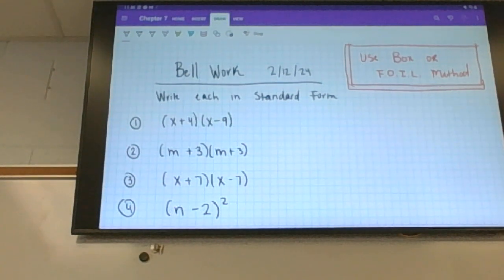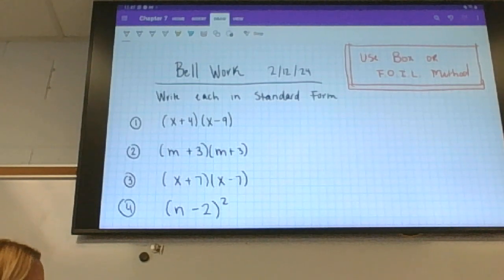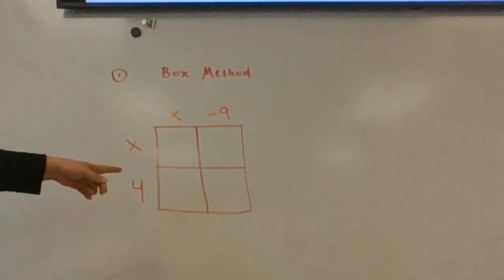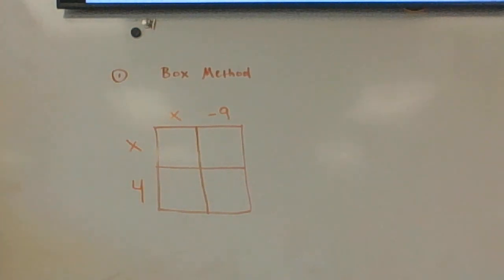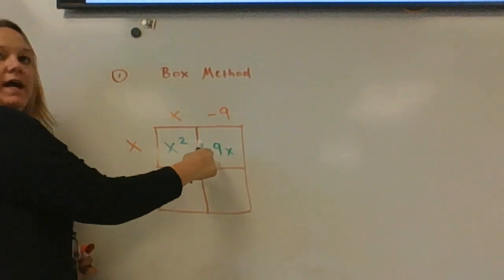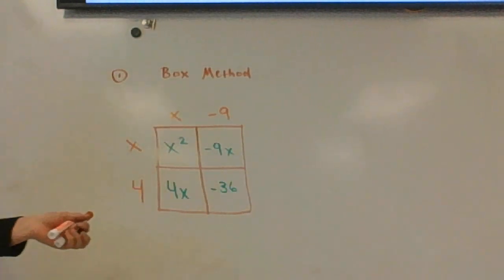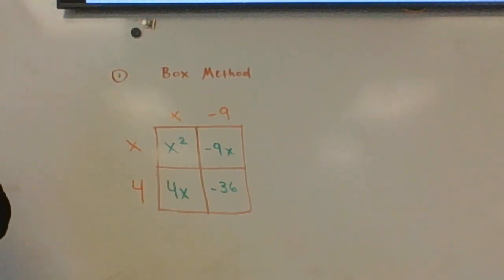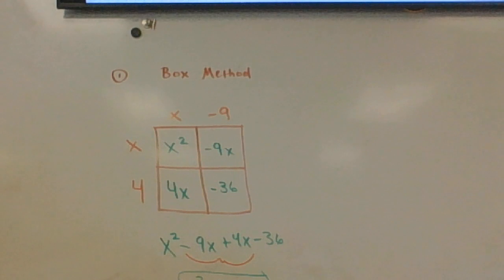Monday PAM 1